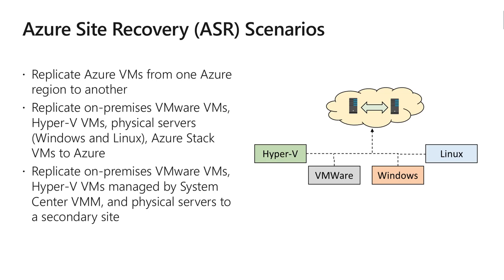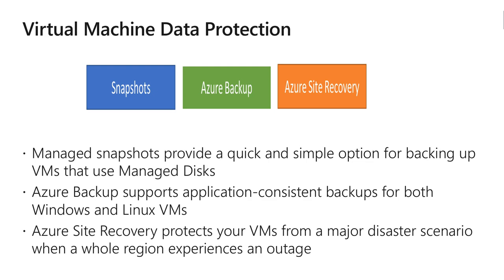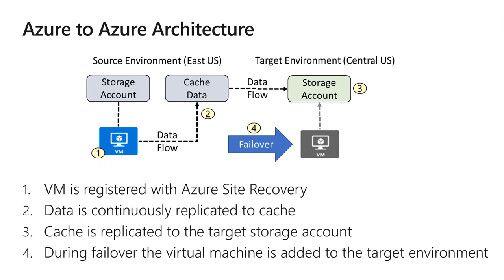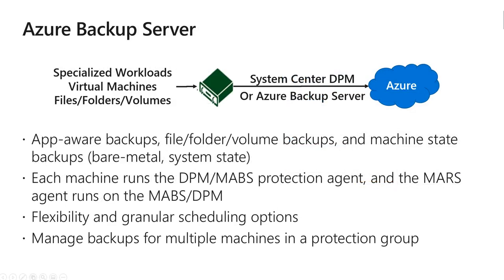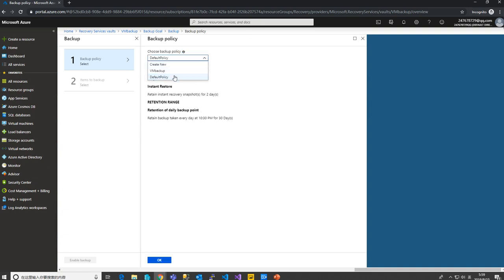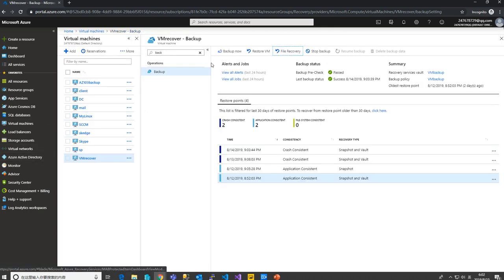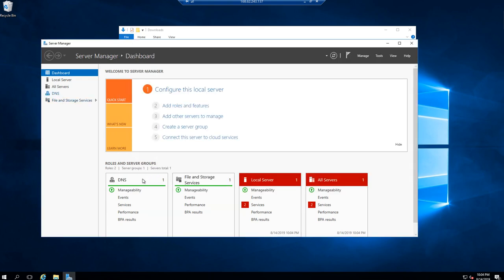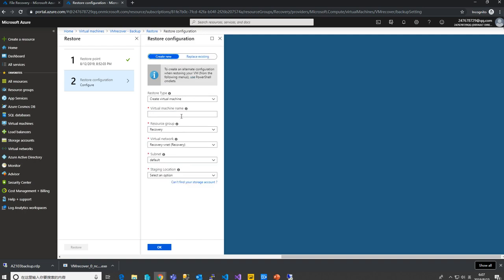AZ 103 Module 07 Data Protection VM Backups